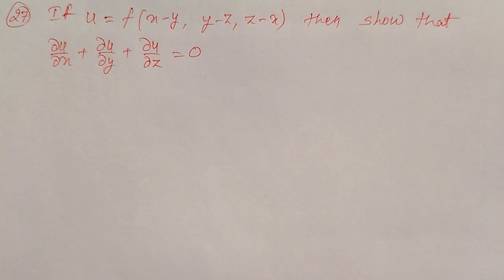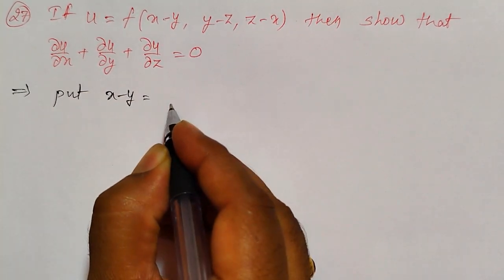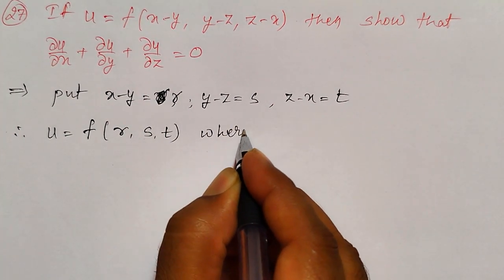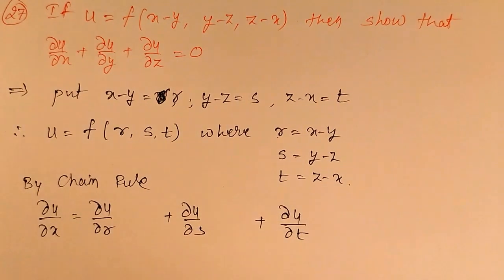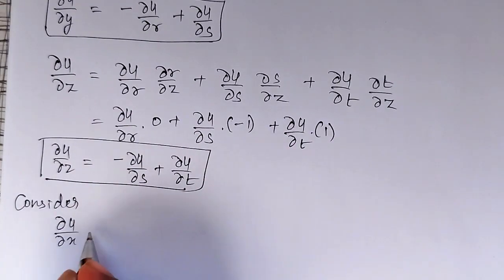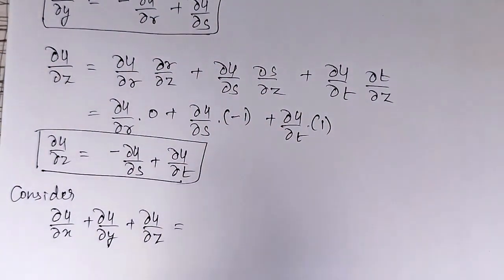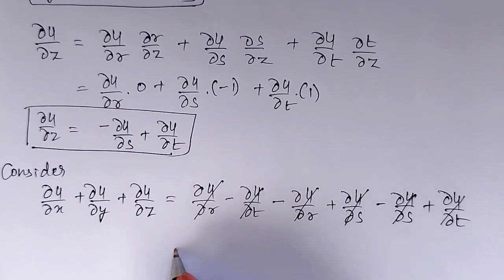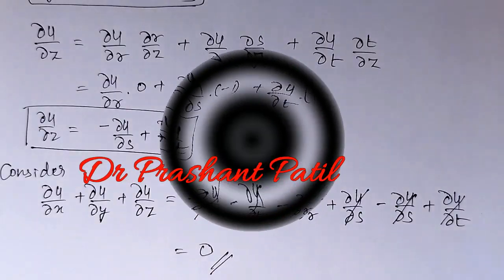Chain rule || 𝒇(𝒙−𝒚, 𝒚−𝒛, 𝒛−𝒙) || Partial Differentiation || 22MAT11 || 18mat21 || Dr Prashant Patil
In this video, partial derivatives of a composite function 𝒖=𝒇(𝒙−𝒚, 𝒚−𝒛, 𝒛−𝒙)   are evaluated using the chain rule.